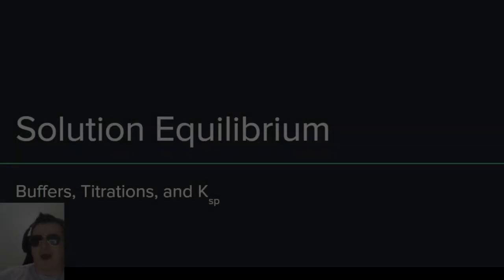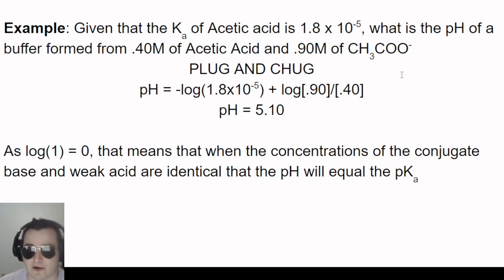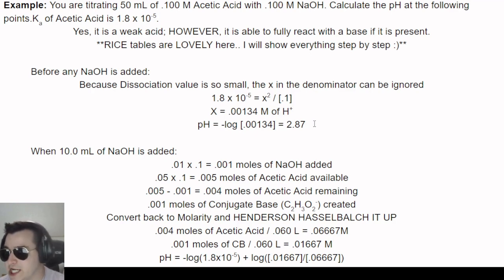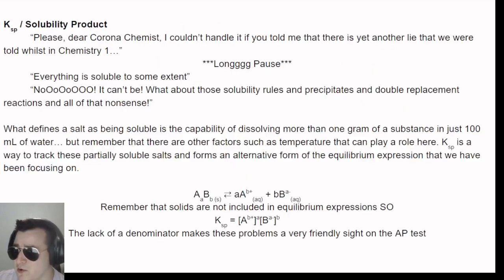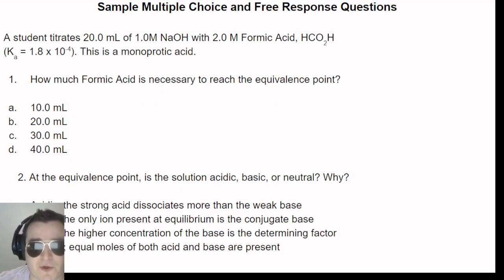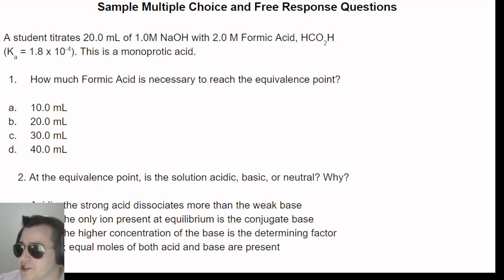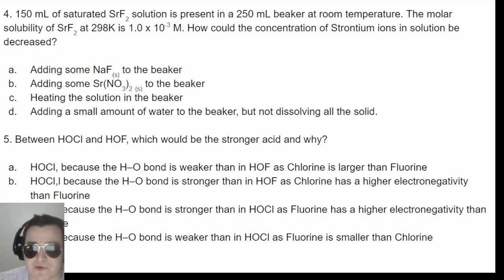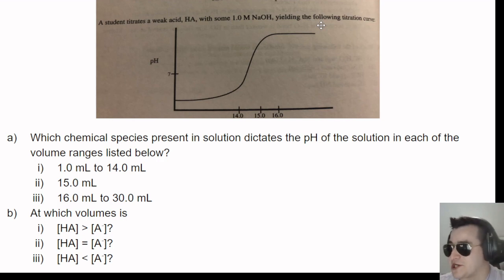Solution Equilibrium: Buffers, Titration, and Ksp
BACK AND BETTER THAN EVER.

I would never advocate for exclusively using my videos as your way of receiving content. I AM A SUPPLEMENT. Think of me like Creatine... or Calcium...

Let me know what you think along with what topics you'd like to see!

0:00 - Introduction of Buffers and Henderson-Hasselbalch
6:45 - Titration
23:20 - Ksp
35:00 - Sample Multiple Choice and Free Response